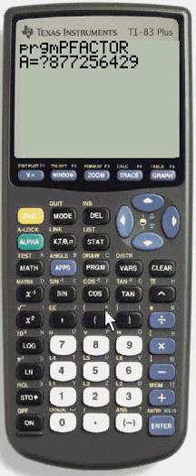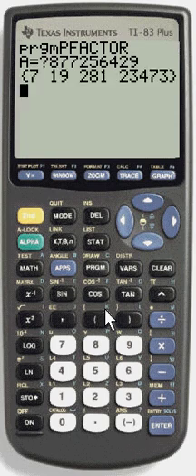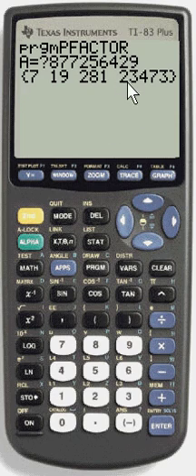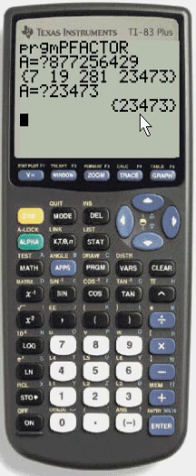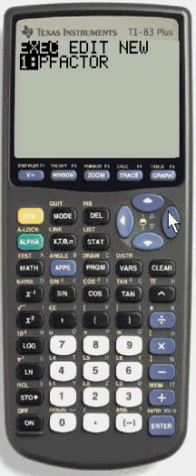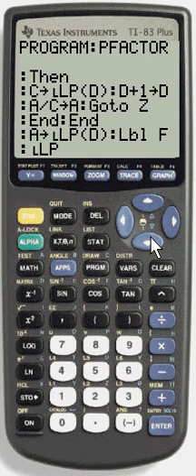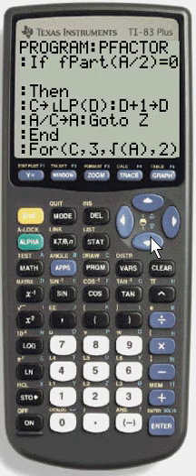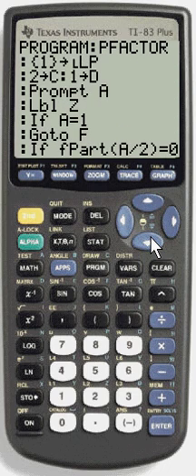Prime Factor Program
A calculator program that lists the prime factors of a number.